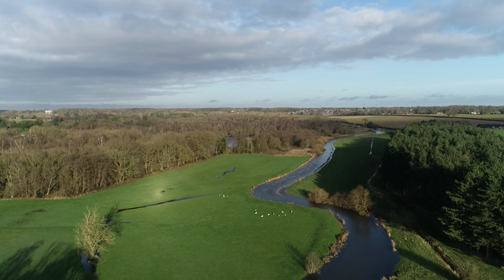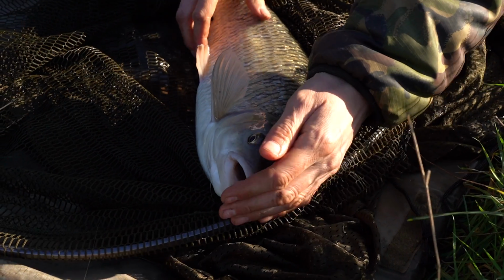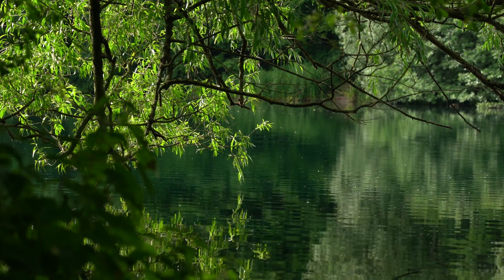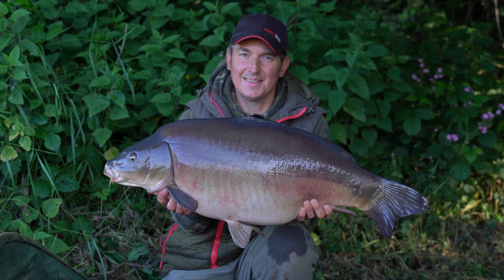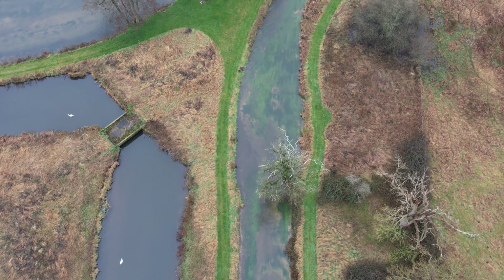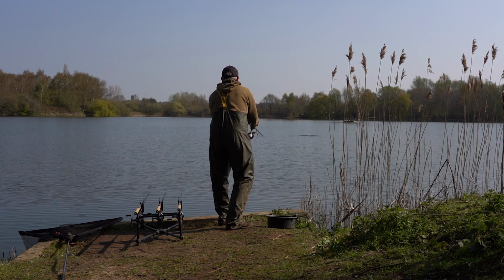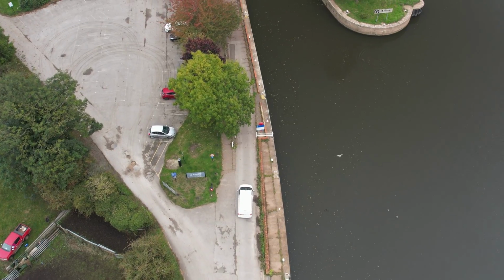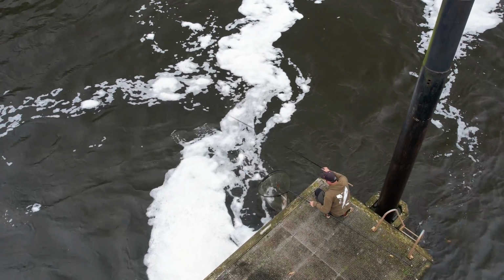Phil's Specimen Series Best Bits - Christmas Special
Phil Spinks Specimen Series Best Bits – Christmas Special

Specimen Series has been going 7 years and in that time, Phil has had some amazing captures caught on camera. In this Christmas Special Phil talks through some of his favourite episodes and why he likes them so much.